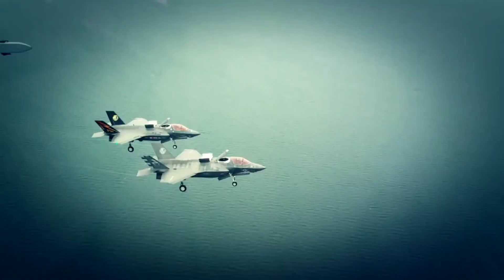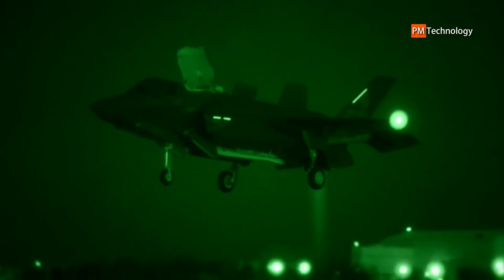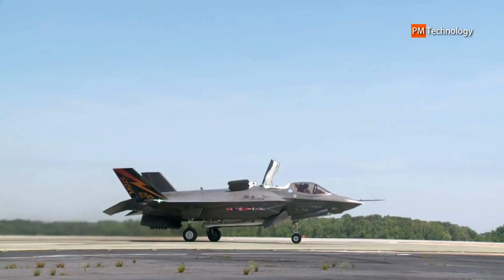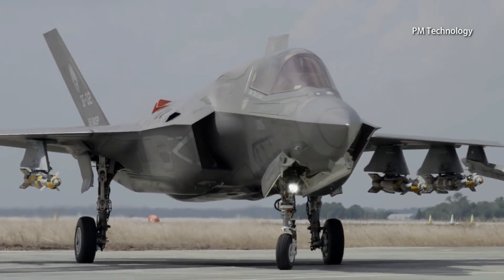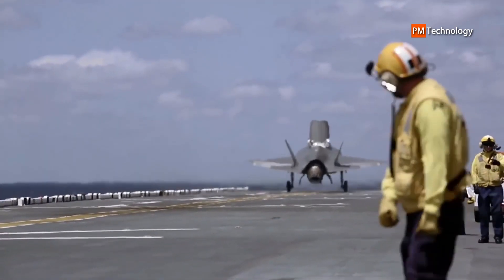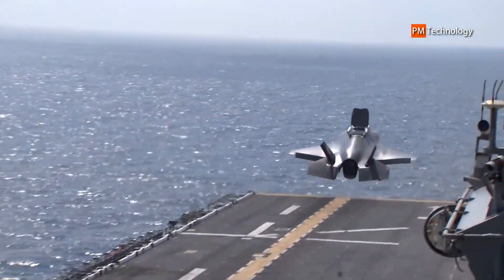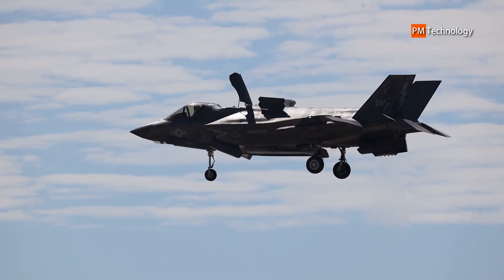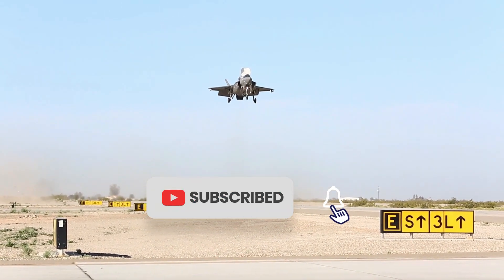The world's Most Advanced and Crazy Stealth Fighter Jet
F-35B is noted as the first aircraft of its kind to successfully combine the benefits of stealth technology.

F-35B Lightning II stealth fighter jets that perform vertical takeoff, short takeoff, vertical landing, and hovering.